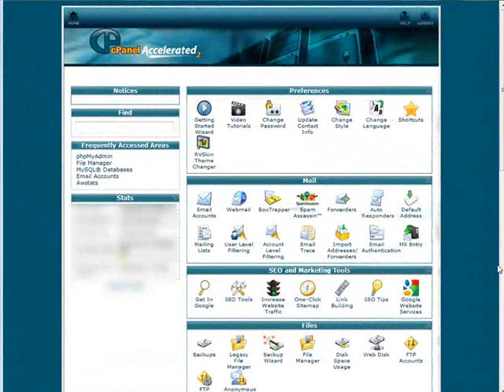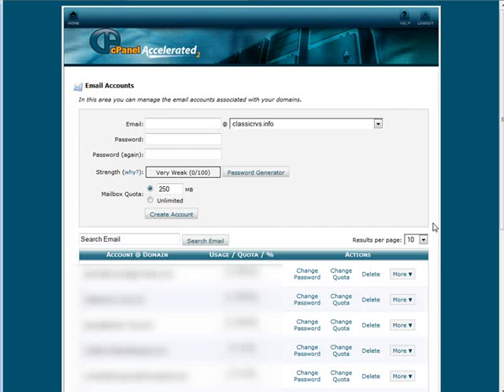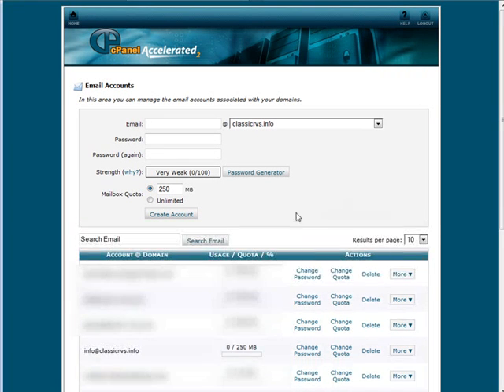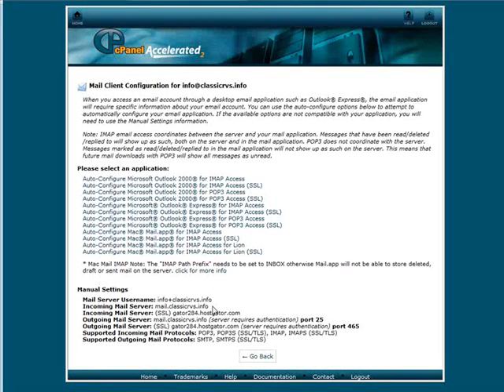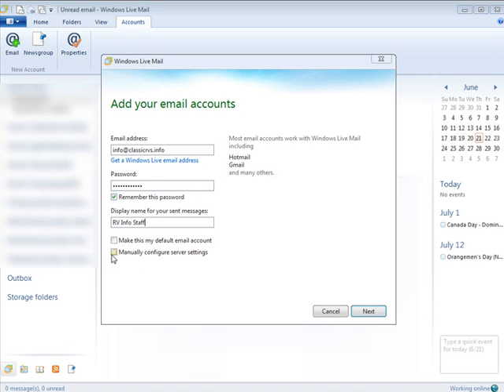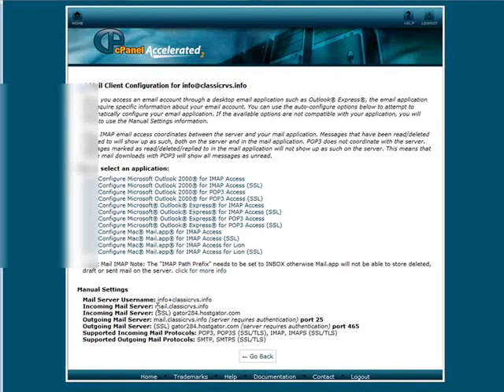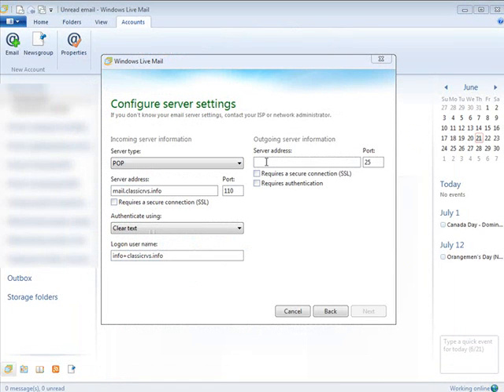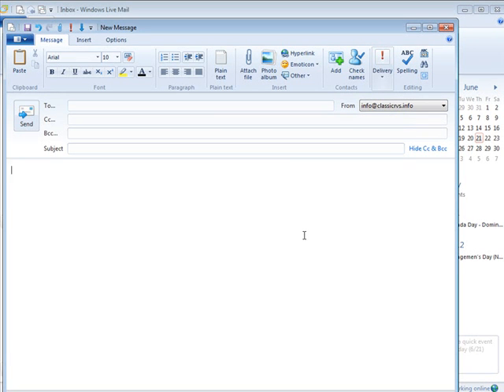How To Set Up And Check Email Accounts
How To Set Up And Check Email Accounts. View more video tutorial series from our official site here: -

Video Explaining How To Set Up And Check Email Accounts.